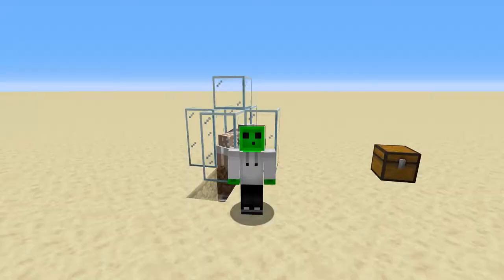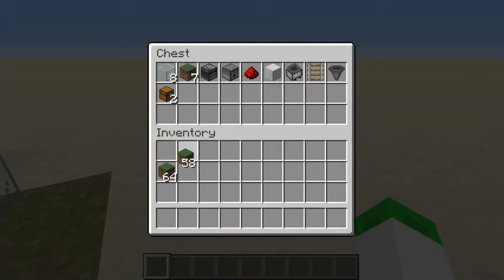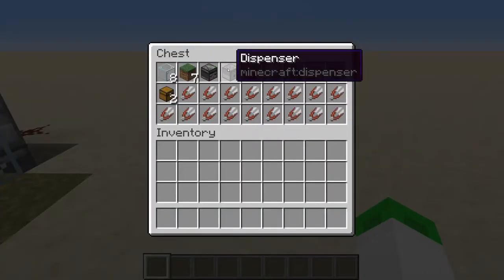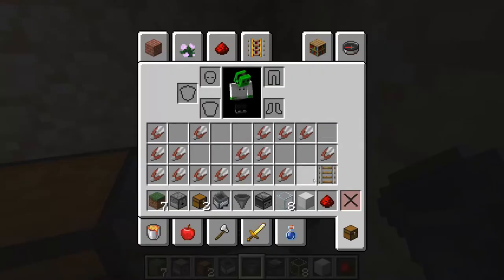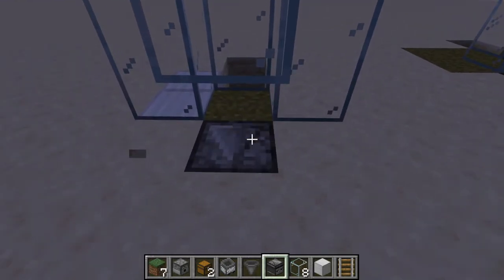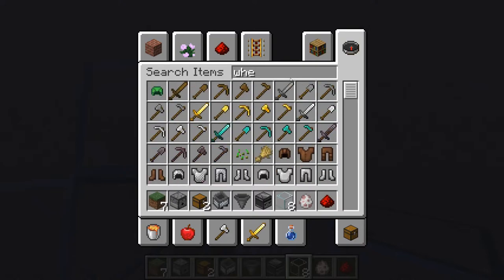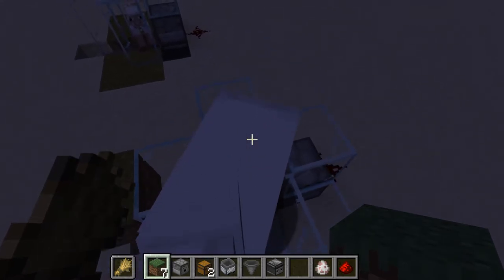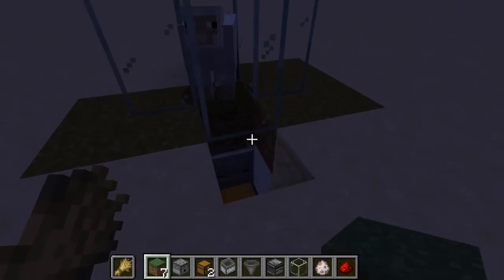Minecraft Automatic Wool Farm, Tillable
Today I show you how to build an easy minecraft wool farm that is fully automatic!!!